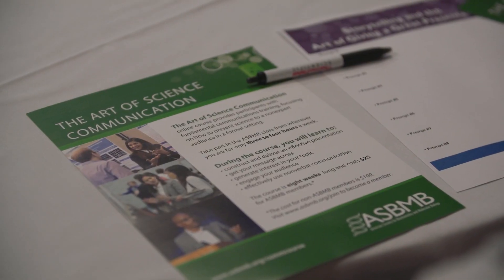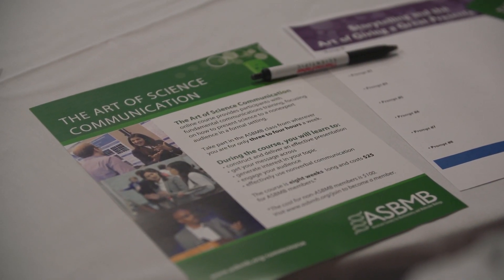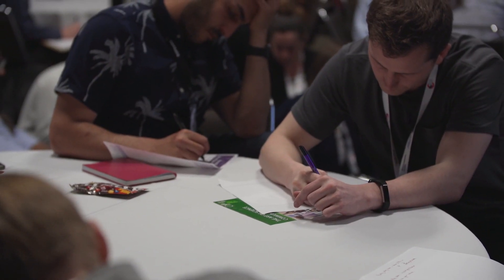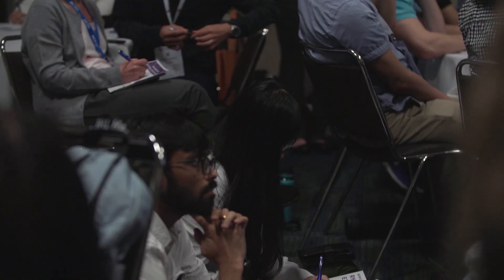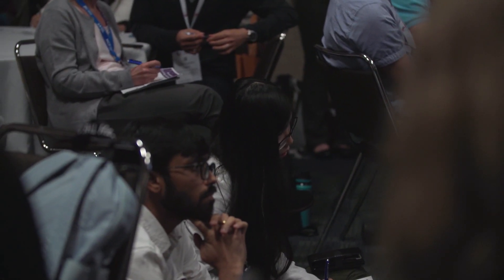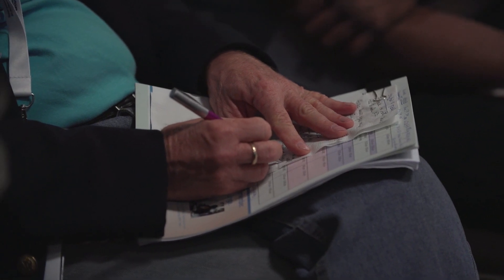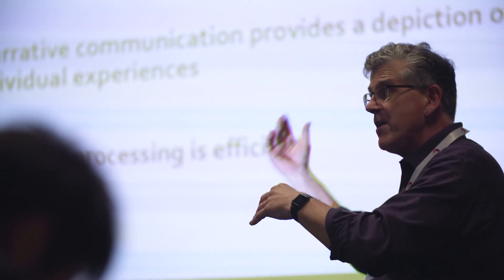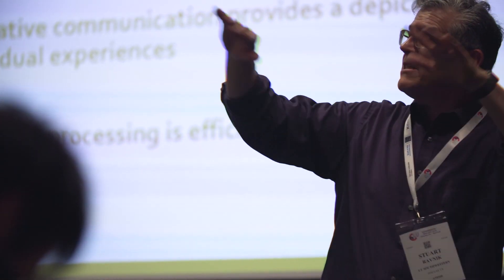The Art of Story Telling in the Sciences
At the 2019 Experimental Biology Annual Meeting in Orlando, Florida, EB TV speaks to Susanna Greer, the Program Director for the American Cancer Society and the Chair of the Public Outreach Committee for the American Society for Biochemistry and Molecular Biology, about why being able to share your science is important for society.